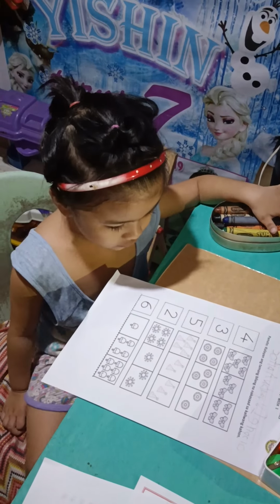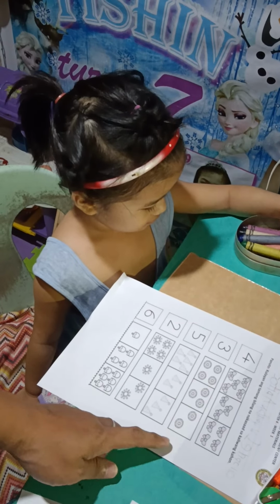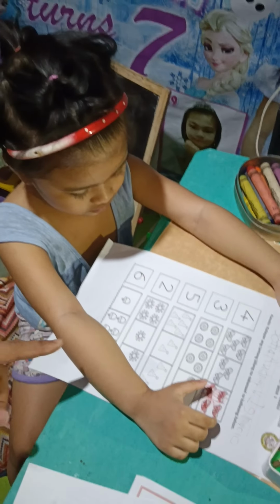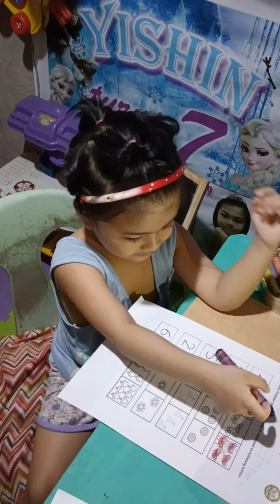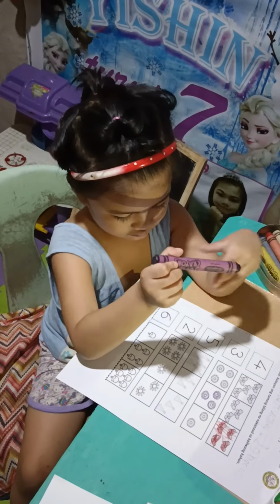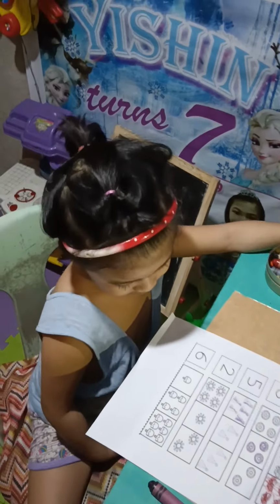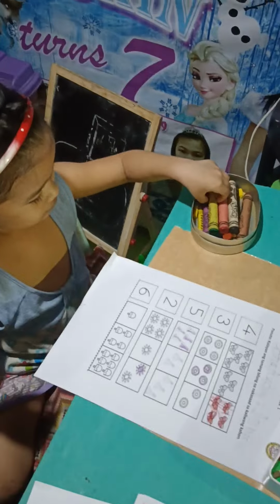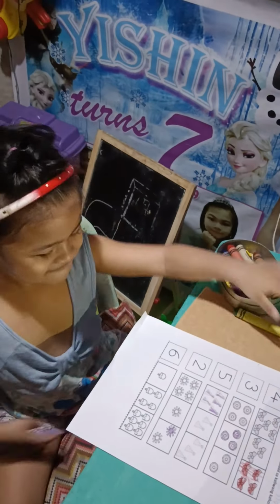Identifying the Correct Number by Sofia Audrey V.Ignacio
Q4 Week 1